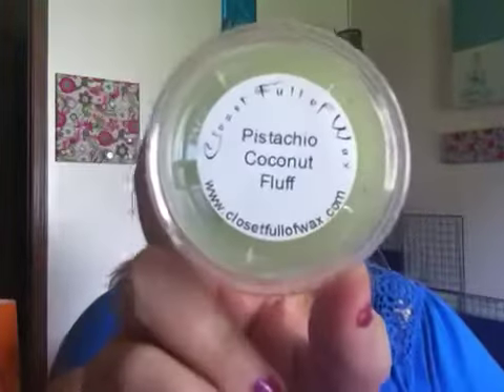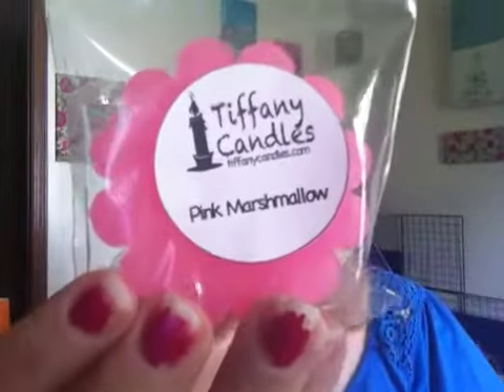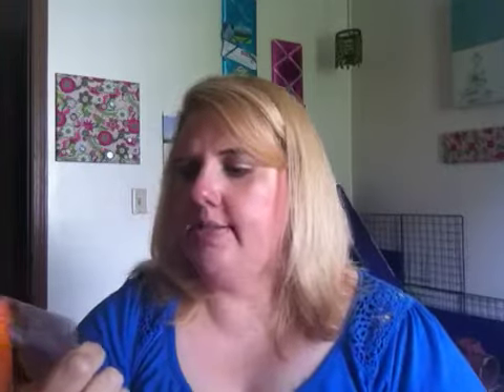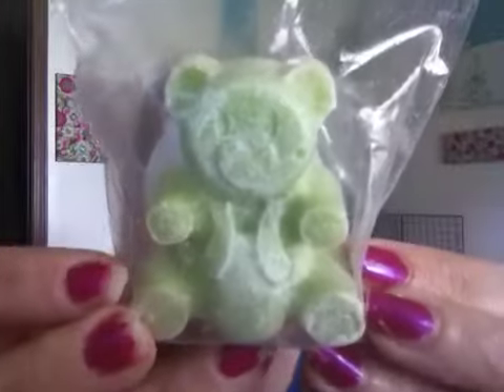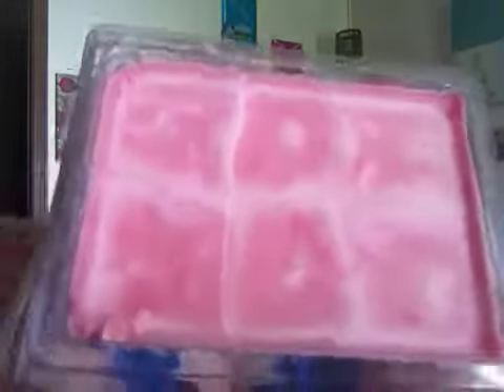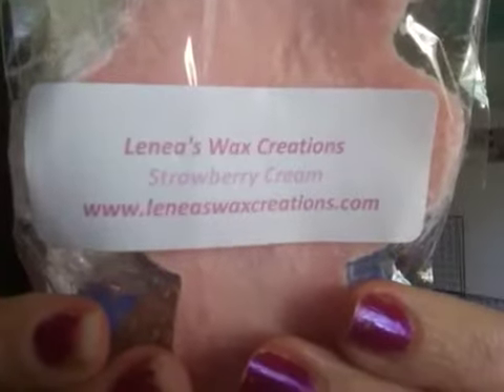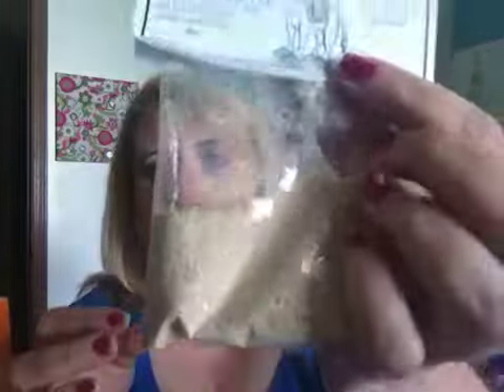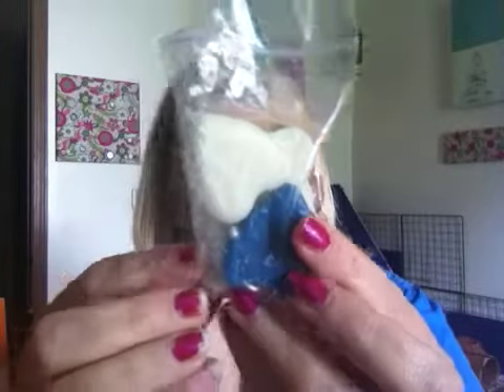June Wax & Soap Sampler Bag